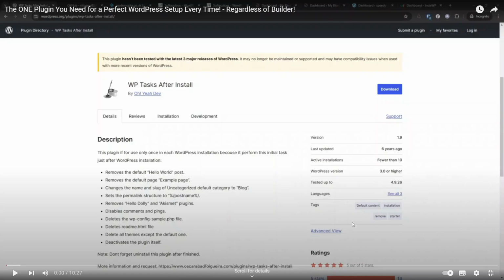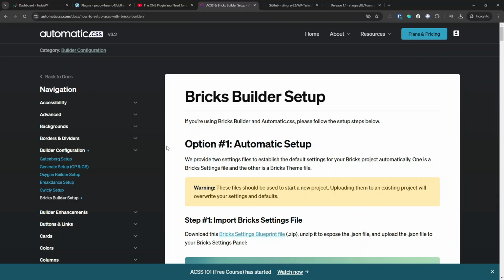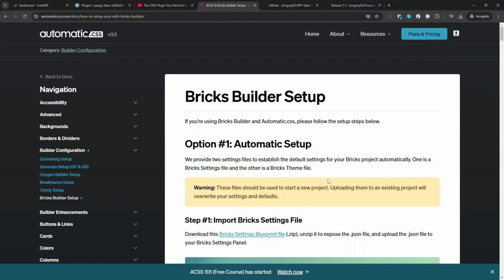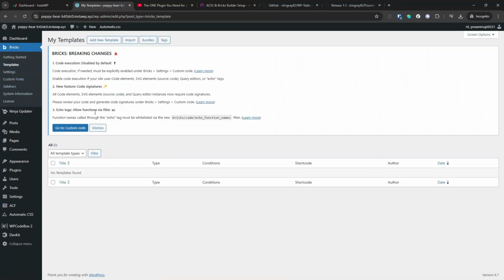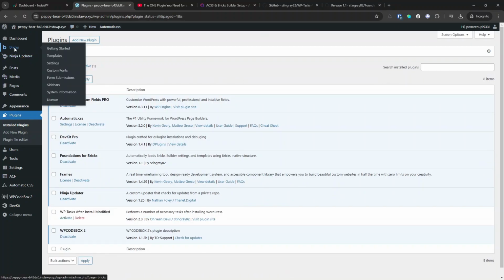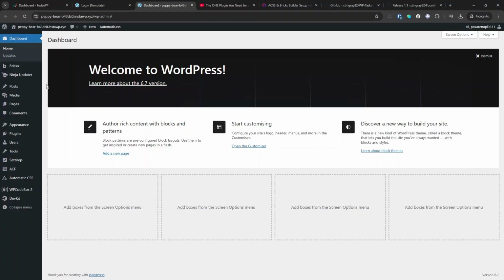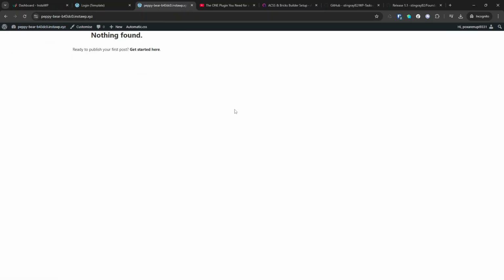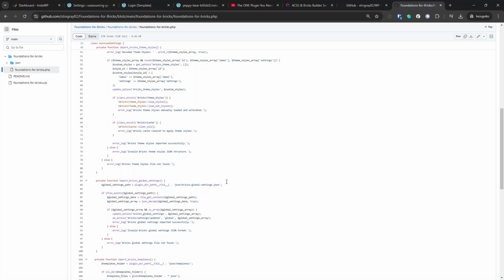Setup Bricks Builder & Automatic CSS in Seconds - for Free with Foundations for Bricks Builder!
📌 Here’s what you’ll learn:
In a follow on from my last video you will see how I setup a new bricks install in seconds to work with Bricks and Automatic CSS including importing my templates, settings and theme styles to work with Automatics CSS

You can view the last video which is another step in how i setup a site by following this

💡 Why Use This Plugin?
Ultimately its time, this will import setup and get ready a fresh install in a second or two with the correct settings

This is what the json is within the file